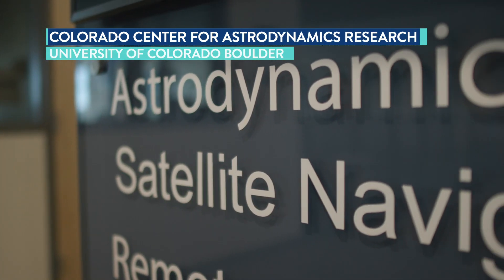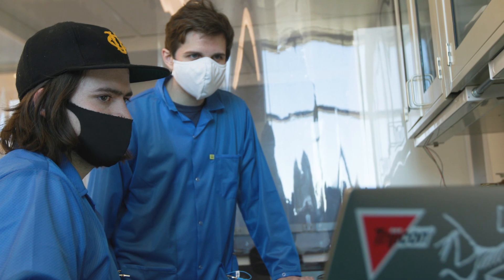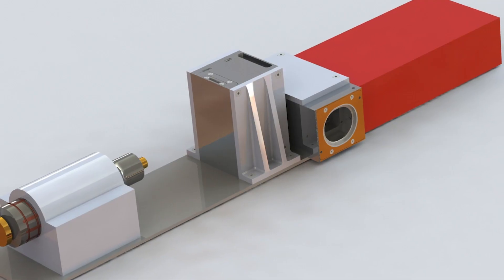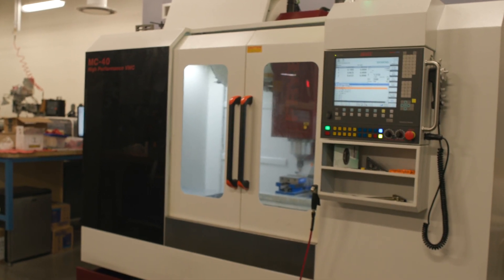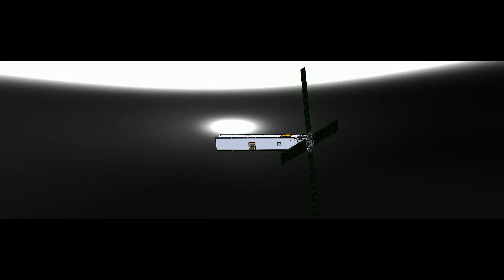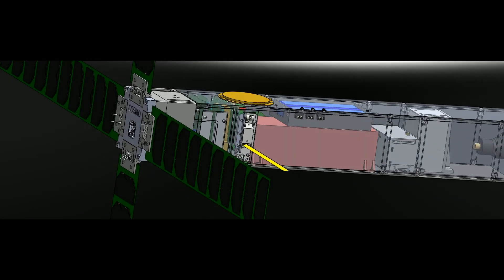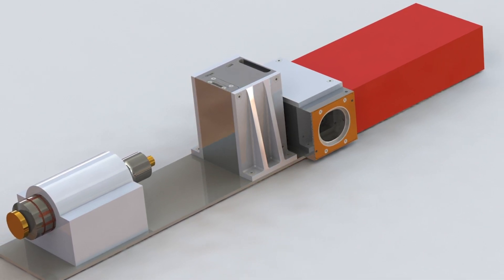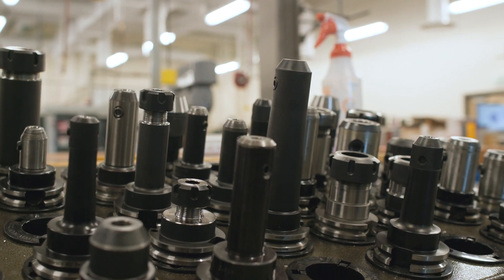COSMO, University of Colorado Boulder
The COSMO CubeSat mission: precise magnetic field measurement in a small package.

COSMO is a unique 6U CubeSat mission aimed at making precise measurements of the Earth’s magnetic field for the foreseeable future. The mission builds on CU expertise in small satellites (CubeSats) and in precise optical magnetometry. This mission was designed and developed entirely by students.